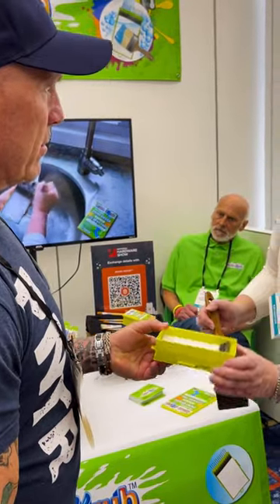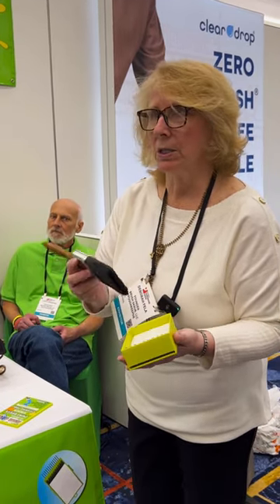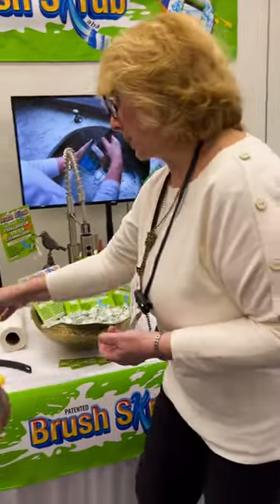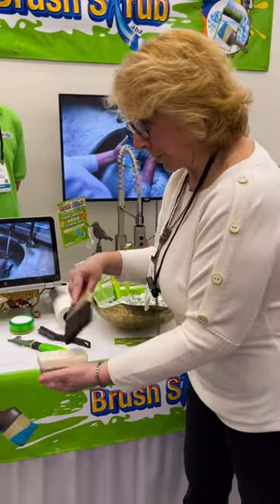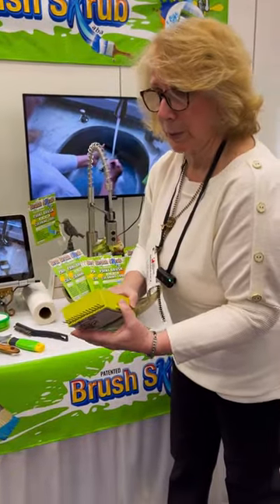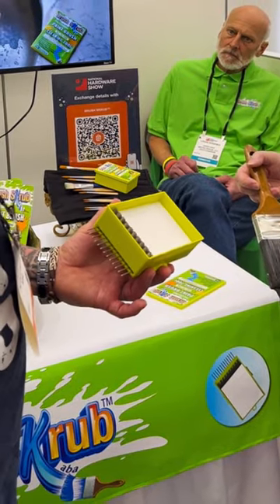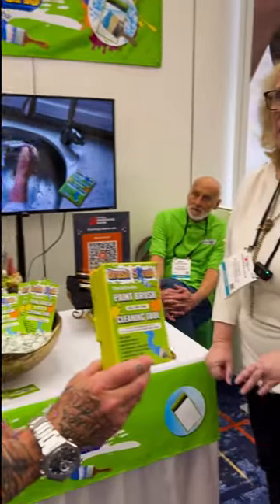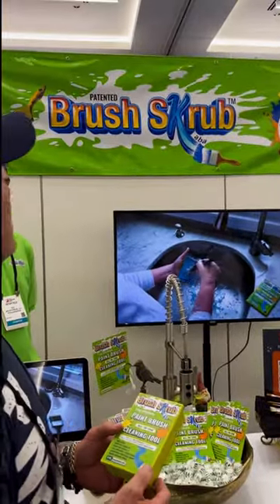How to clean a paint brush?